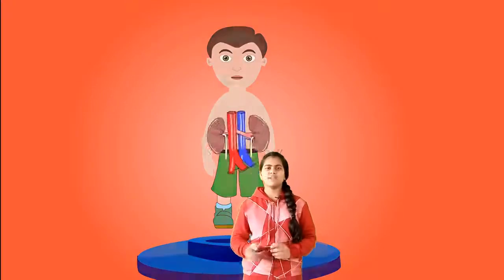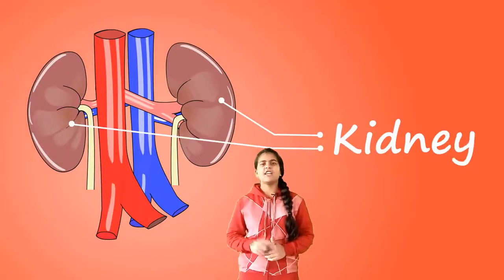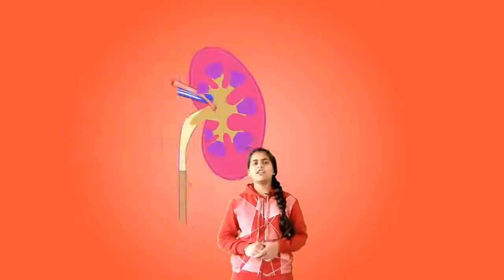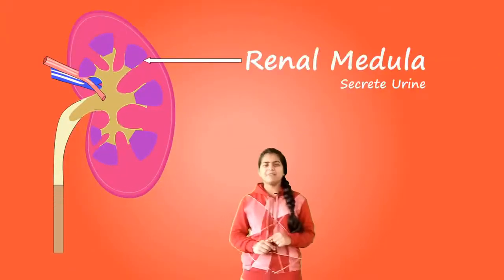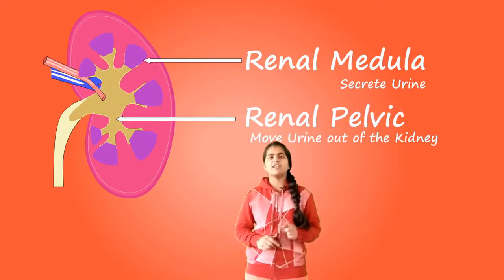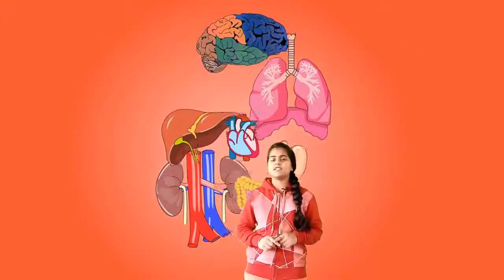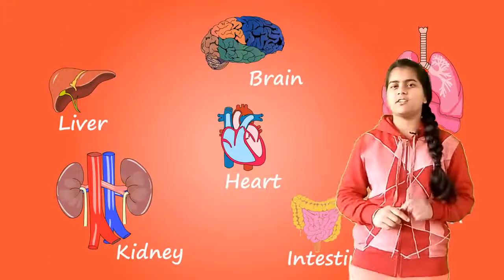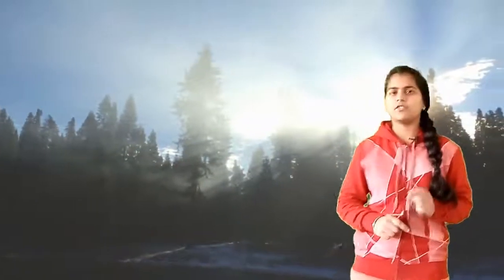The Kidney- Picture, Function & Definition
The kidneys are two bean-shaped organs found on the left and right sides of the body in vertebrates. They are located at the back of the abdominal cavity in the retroperitoneal space. In adults they are about 11 centimetres (4.3 in) in length. They receive blood from the paired renal arteries; blood exits into the paired renal veins. Each kidney is attached to a ureter, a tube that carries excreted urine to the bladder.
Blood comes into the kidney, waste gets removed, and salt, water, and minerals are adjusted, if needed.